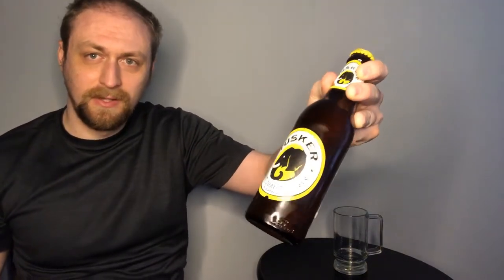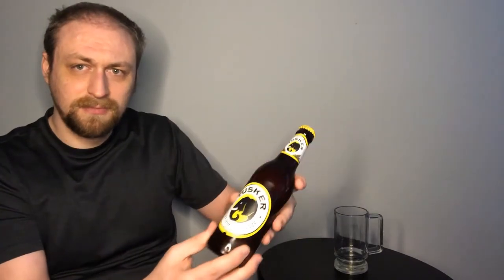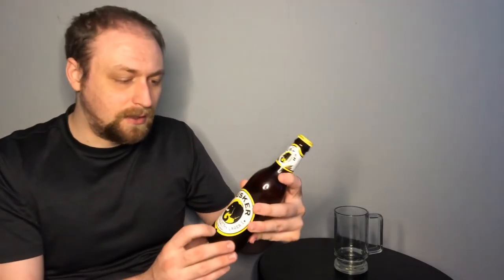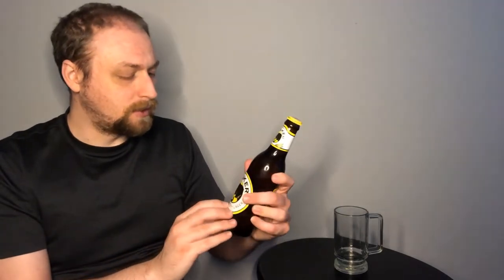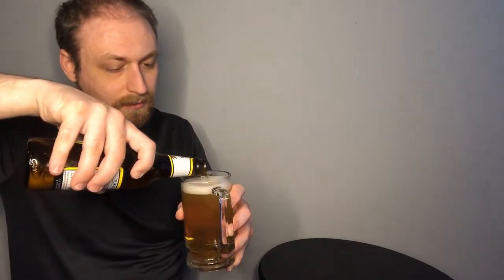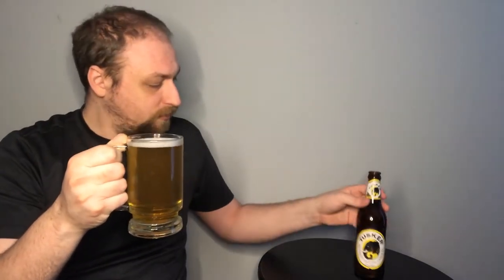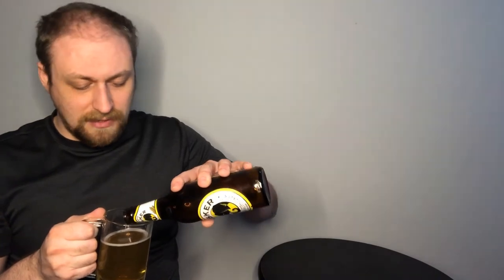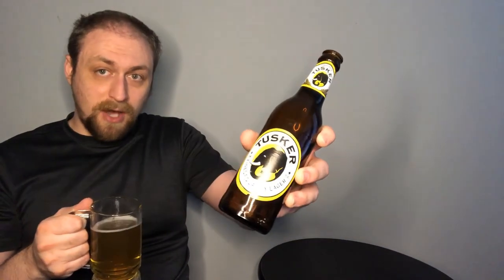Out of 7 Beer Reviews: Tusker Lager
Look for it in bottle shops and international stores, but well worth the search and the little extra price. If you're looking for a lager whose simple ingredients give it character, check this one out. I hope you like it.